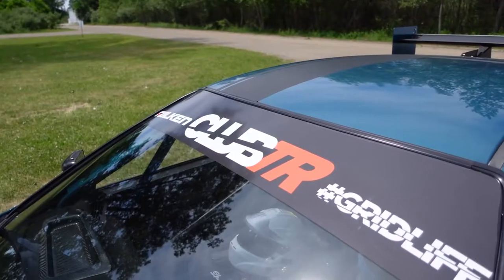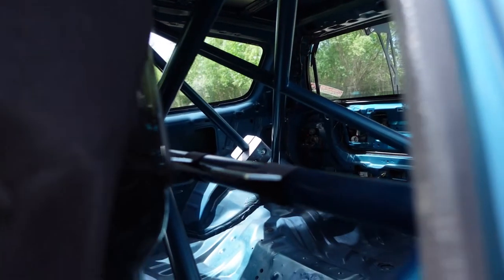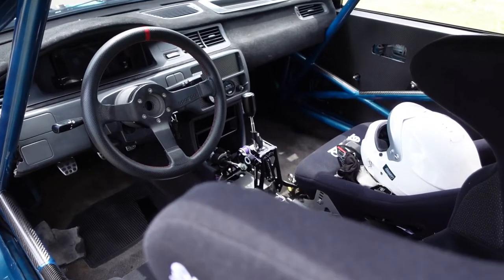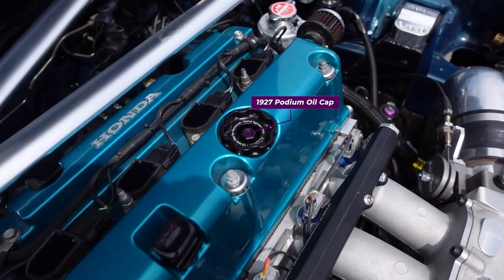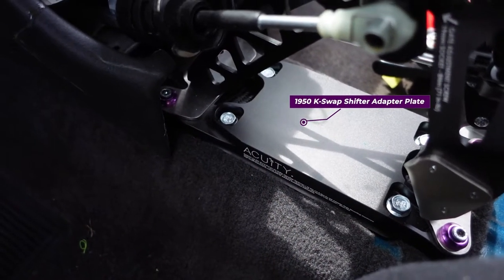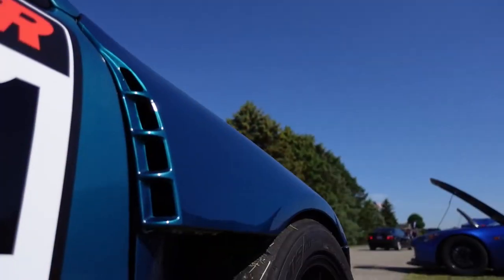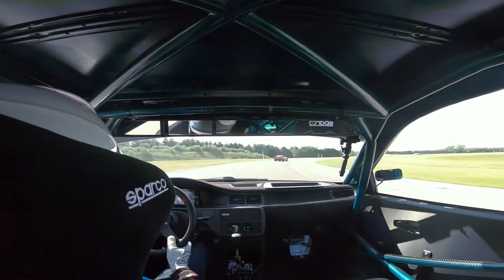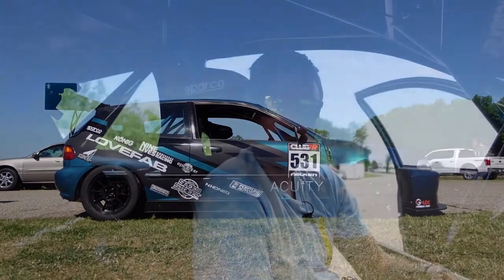Build Breakdown: EH2 Honda Civic Time Attack Racecar (K24 Swap)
In this video we interview Evan Weider to get to know his build recipe for an incredibly fast K-swapped EH Honda Civic track car and learn his history with time attack racing at GRIDLIFE events.